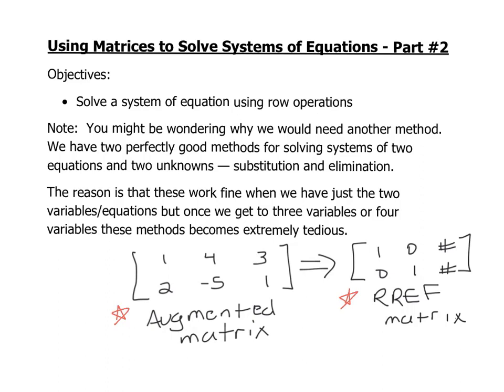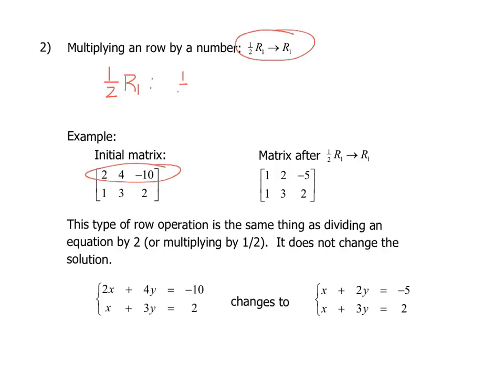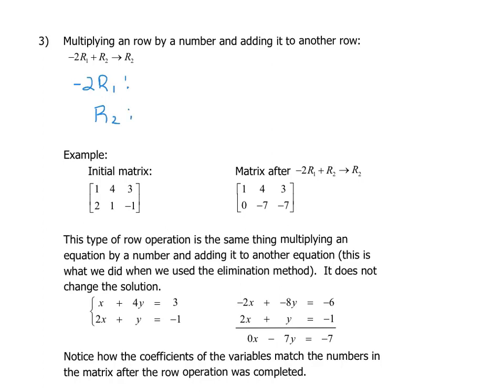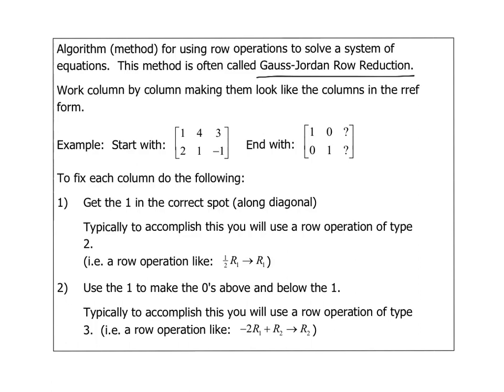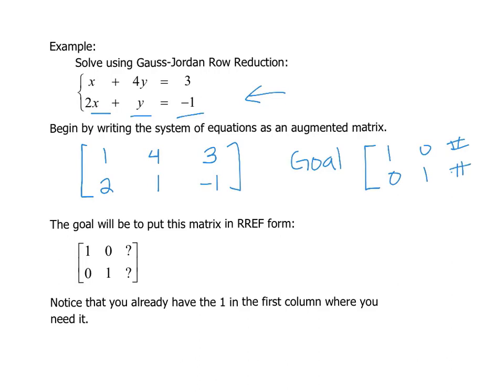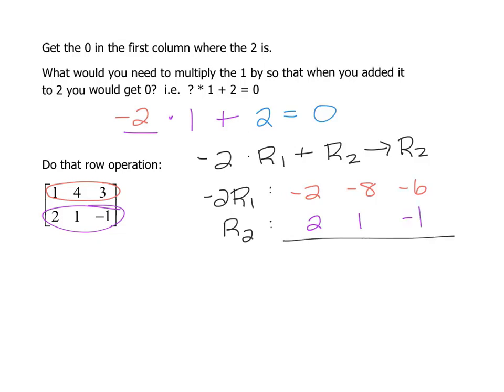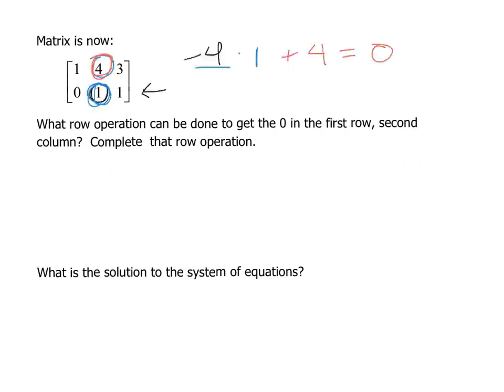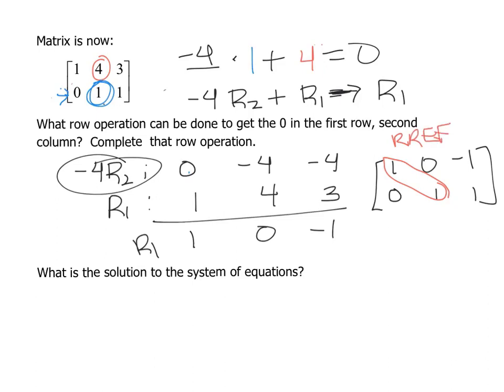Using Matrices to Solve Systems of Equations - Part #2